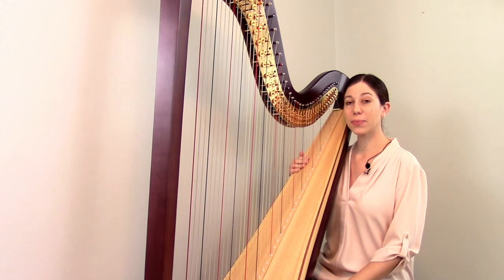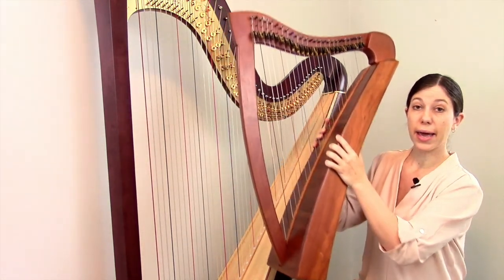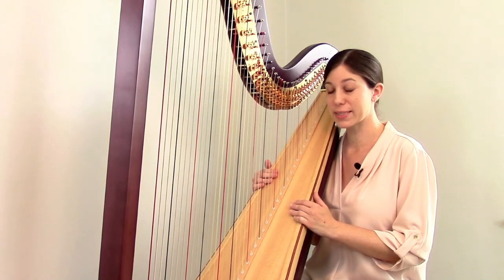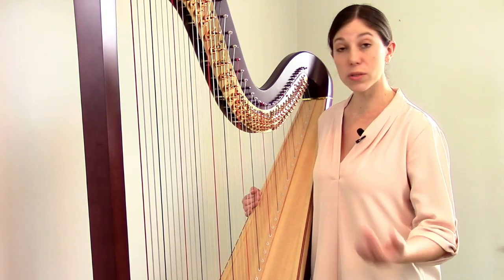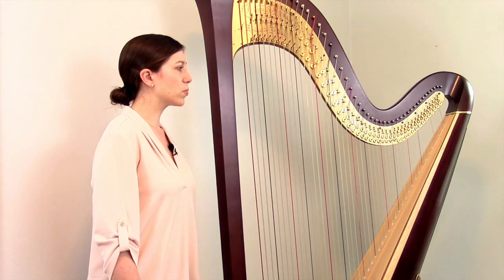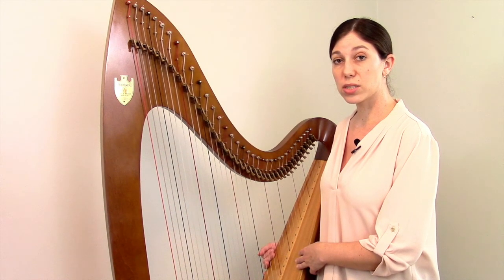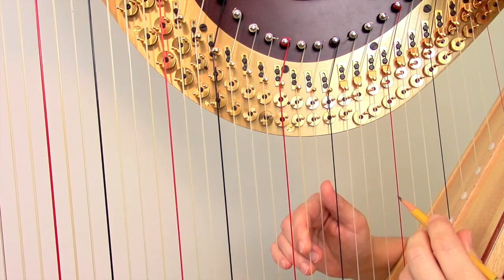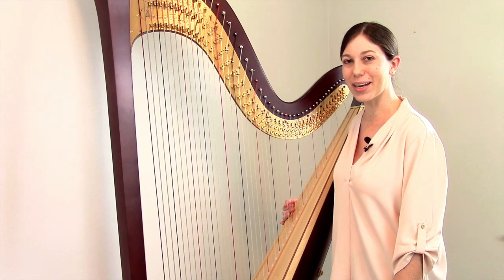Overview of the Harp, Harp Care, Maintenance, and Repair #1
This introduction to the harp includes detailed explanations about standards of playing, different types of harps, the strings, the parts of the harp, and how a harp works mechanically. Three different harps are used throughout.

00:00 Introduction
00:50 General Information about Playing
2:56 Types of Harps
6:18 Strings
10:12 Structure
12:51 Mechanics of a Lever Harp
16:01 Mechanics of a Pedal Harp
21:49 Conclusion